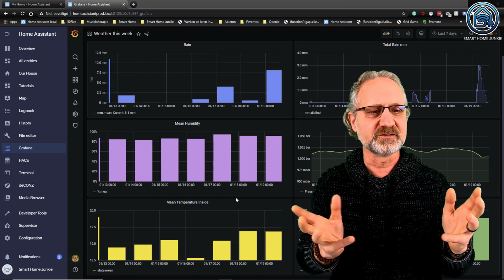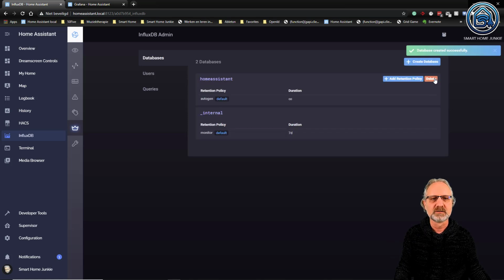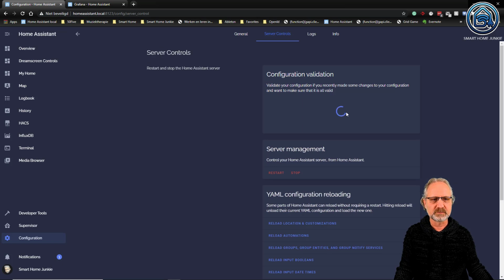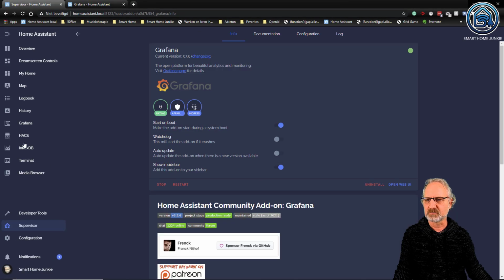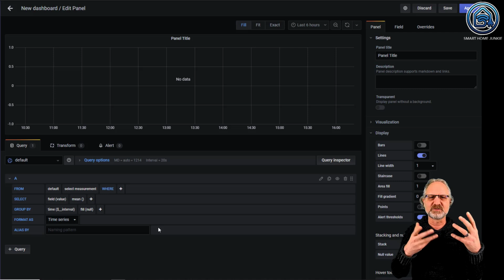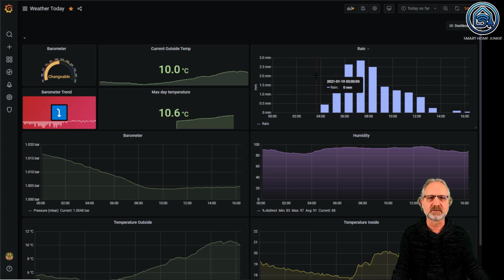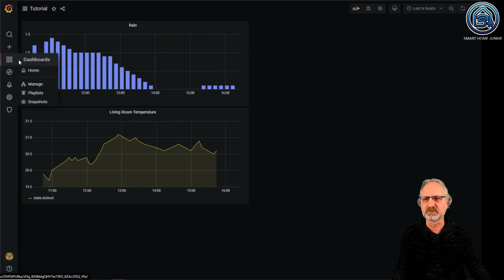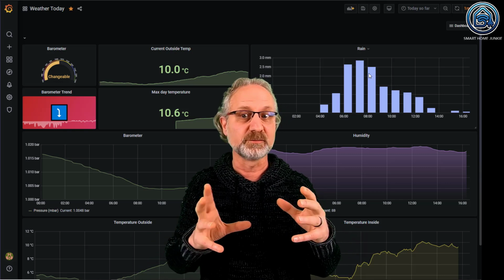INSANE STATISTICS In Home Assistant With Grafana! - TUTORIAL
Show INSANE statistics in Home Assistant with Grafana! These statistics are absolutely stunning! A must-have for every Home Assistant user. And it's free of charge! This tutorial video explains exactly how to set this up using InfluxDB and Grafana and will also show you how you can create your own awesome graphical stats like bar statistics and line statistics. But Grafana can do so much more! You can create virtually any graphical representation of your history statistics in Home Assistant.

I cannot do this without your support!
If my videos save you time, you can support me in the following ways:

If you got enthusiastic about Home Assistant, you can watch these videos too:

Background music composed and produced by Smart Home Junkie

Contents:
0:00 Introduction
0:26 General description
01:00 Setup InfluxDb
08:08 Setup Grafana
11:10 Create Graphical statistics example
17:01 Show examples of graphical statistics